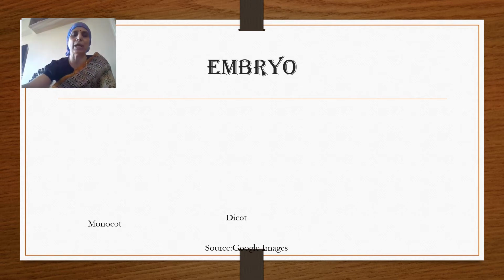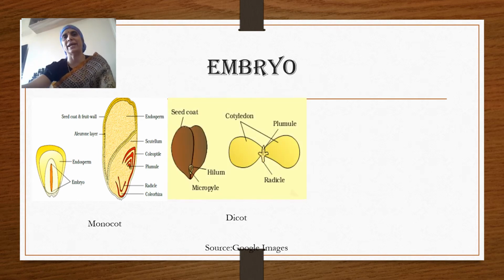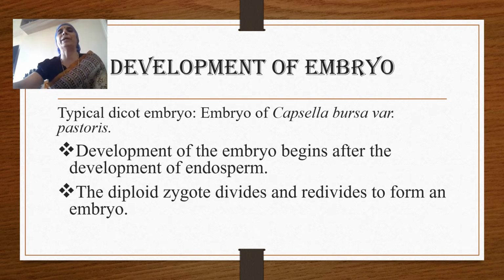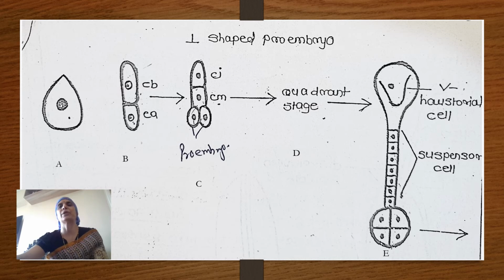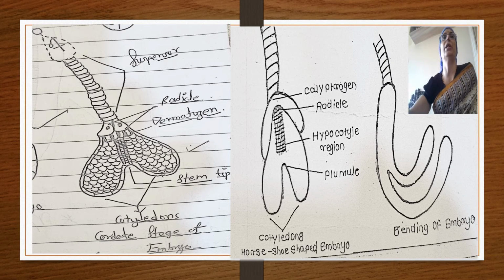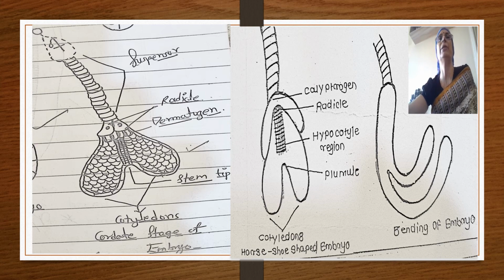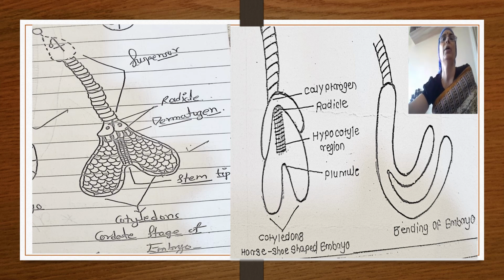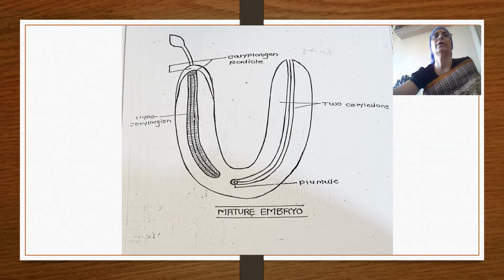Embryo Development KR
Development of Dicot seed.